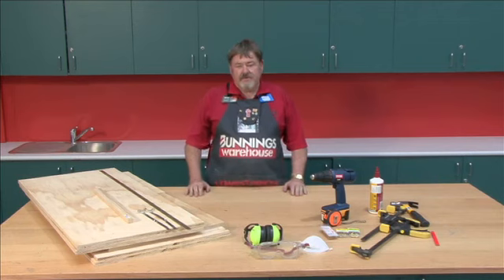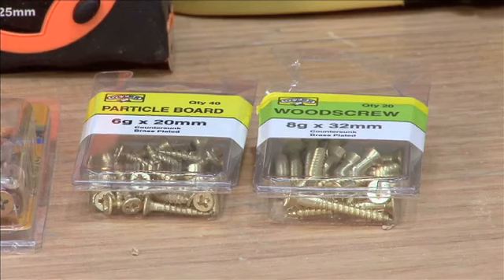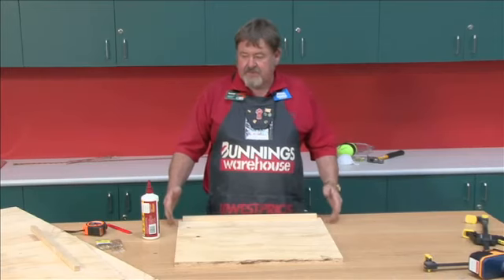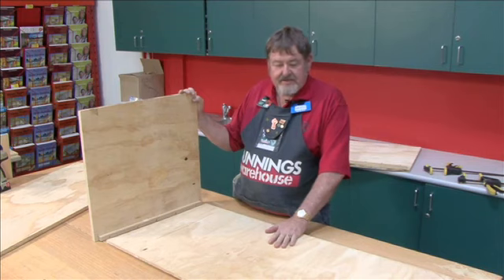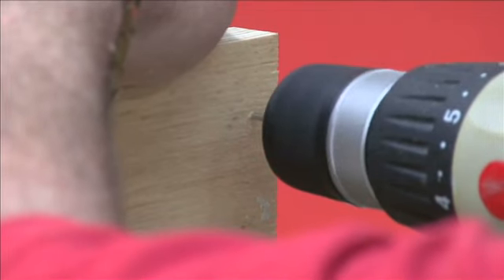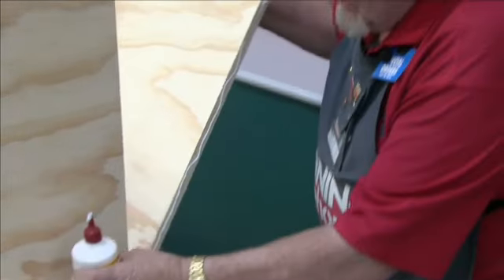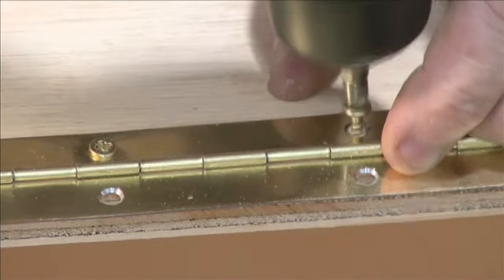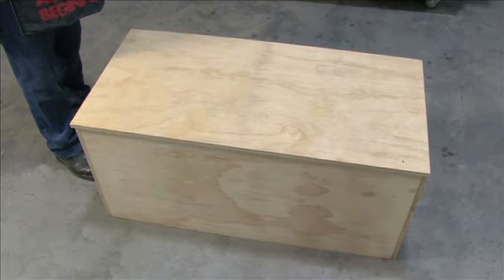How To Build A Storage Chest | Indoor | Great Home Ideas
Join Peter as he shows you how to build a basic storage chest.